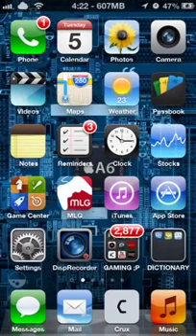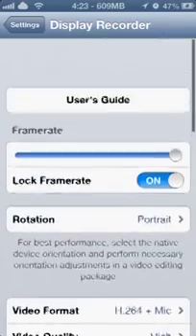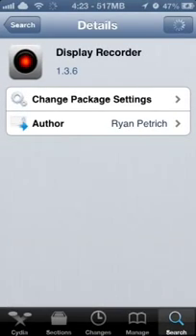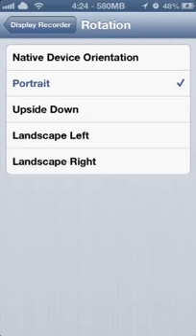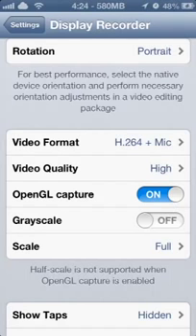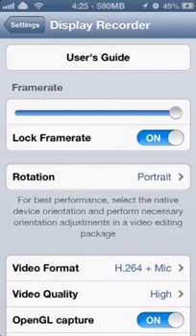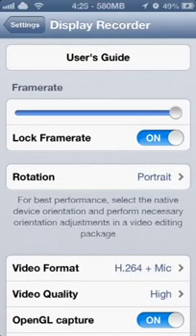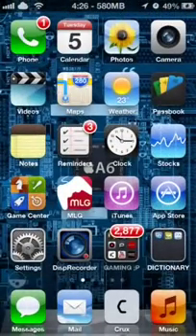HOW TO RECORD WITH DISPLAY RECORDER ON iOS 6+My Display Rec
Enjoy ;p